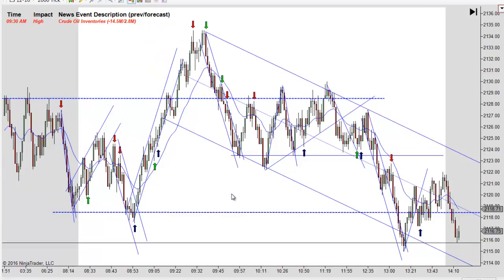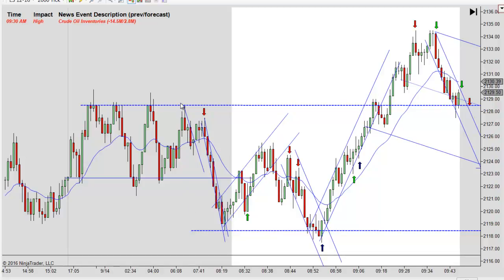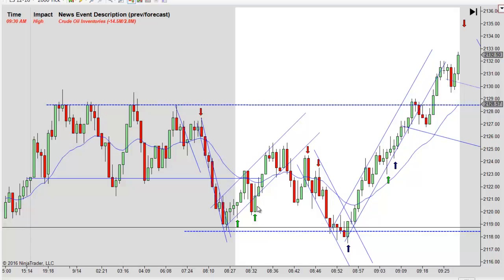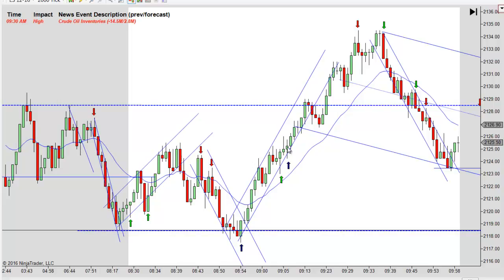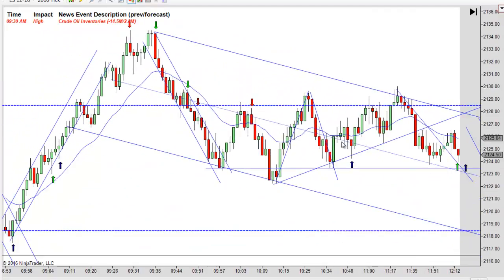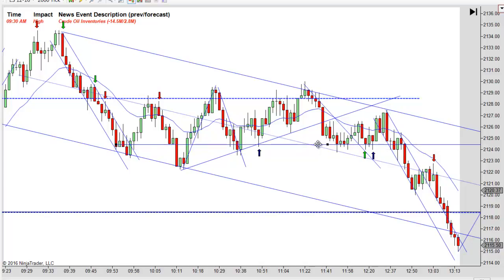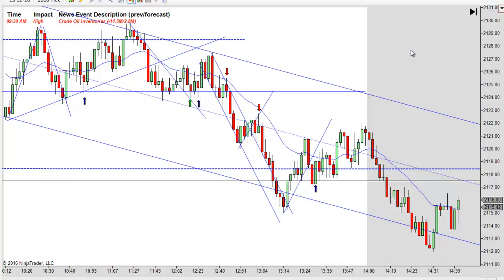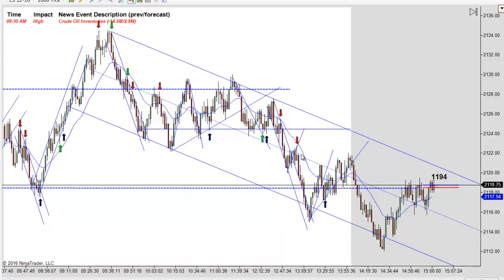Price Action Trading With Mack 9-14-2016